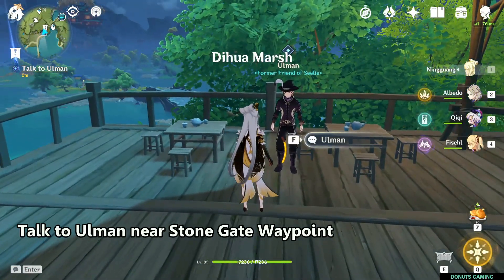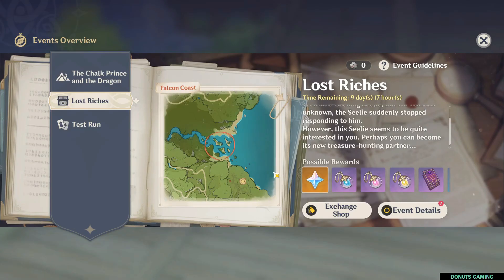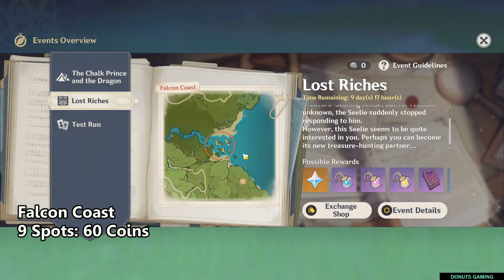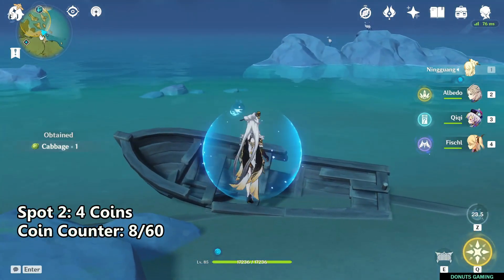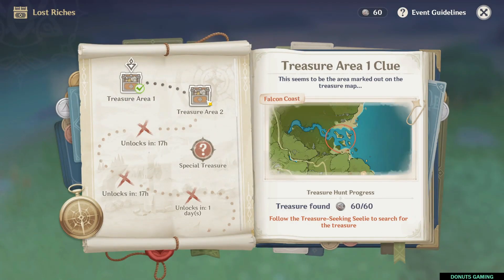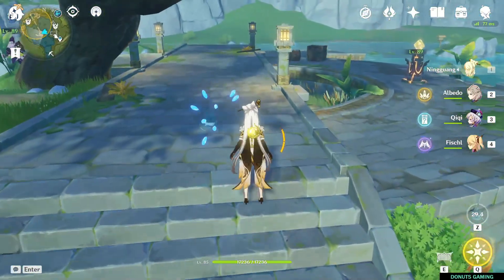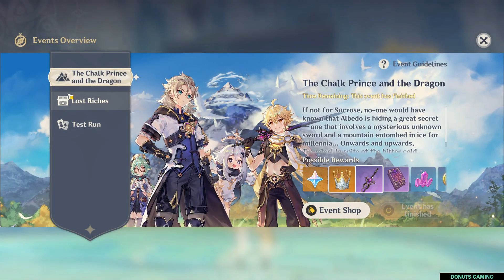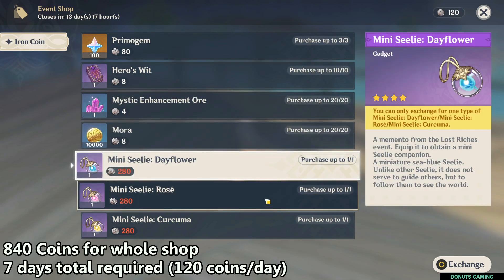Treasure Hunt Seelie Event Guide - Genshin Impact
A really short guide for all you need to know about this event!
Sorry if I sound a bit bored in this video! The event is rather simple and it's just a filler event while waiting for Ganyu and the Hypostatis cubes event to be out.

840 coins (120 coins/day) or 7 days needed to clean out the shop.
2 new locations per day, 14 locations for the 7 days.
60 coins per location, takes a few mins each.